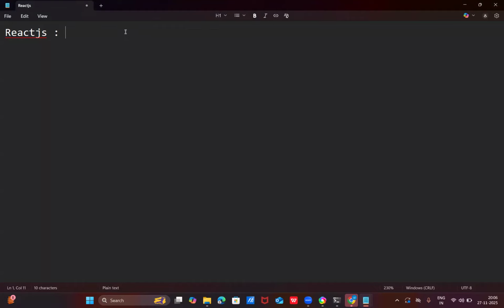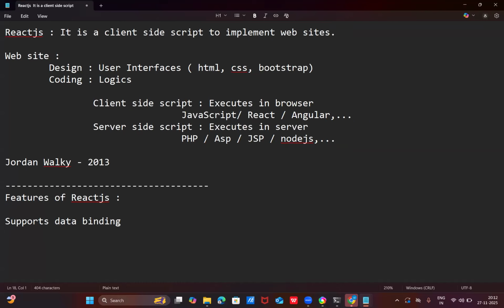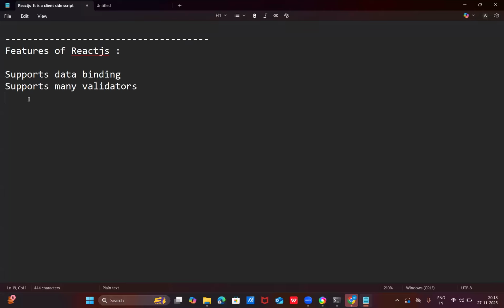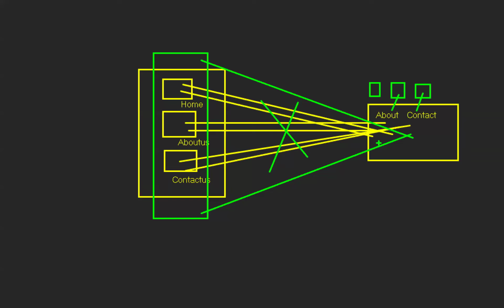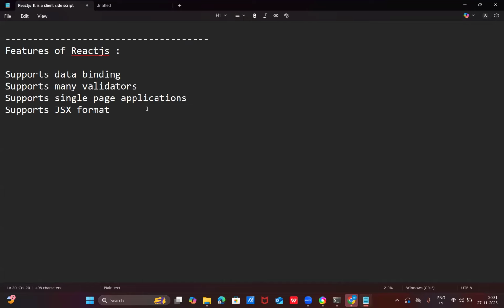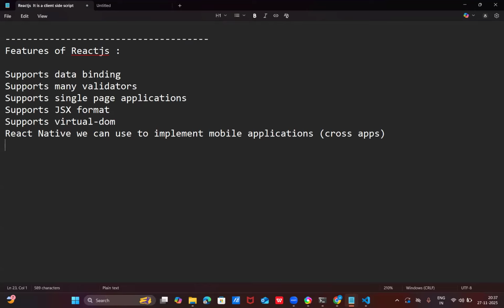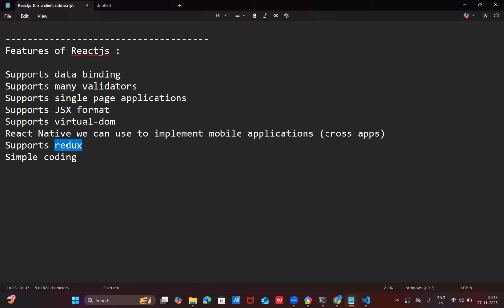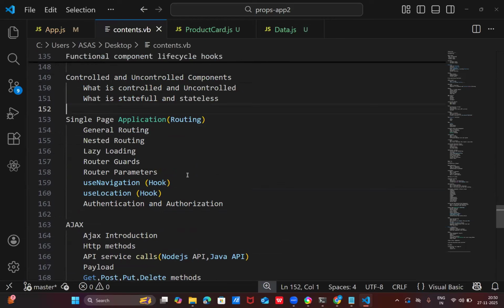UI FULL STACK Web Development tutorials || Demo - 2 || by Mr. Swamy Naidu On 27-11-2025 @8PM (IST)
UI FULL STACK Web Development with REACT JS & Real Time Project tutorials || Demo - 2 || by Mr. Swamy Naidu On 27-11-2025 @8PM (IST)
Java tutorial by durga sir